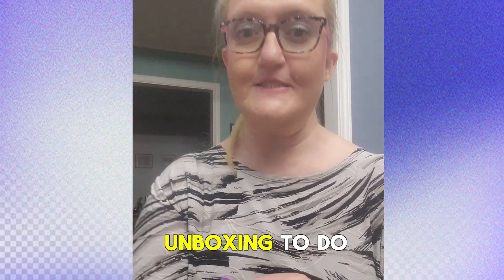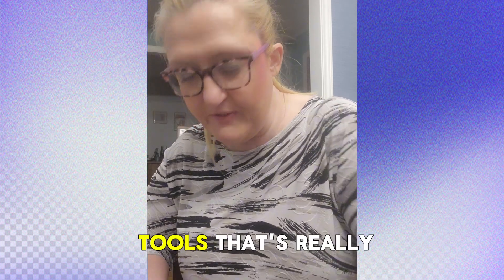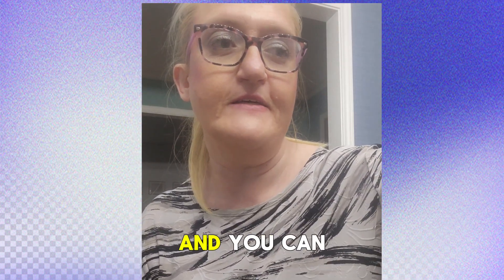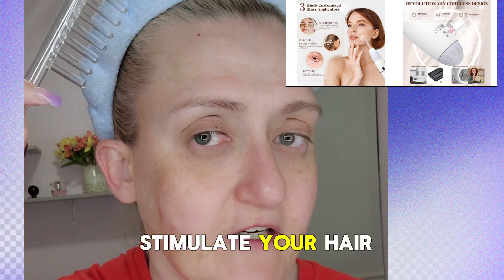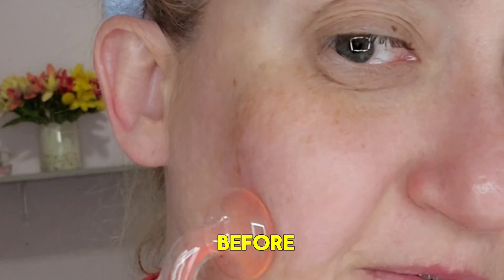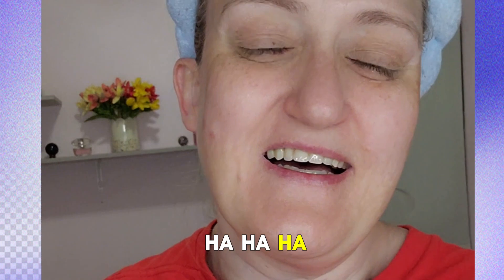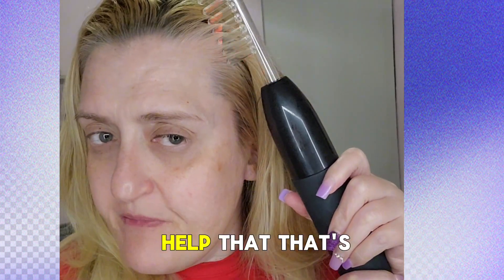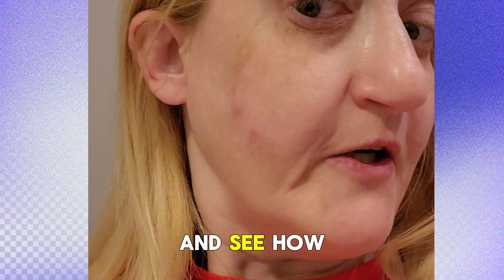2024 ProFacial high frequency skincare wand full review#highfrequency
Hi all, thank you for your Pro Facial for sponsoring my video today.

Utilizing high-frequency currents, this innovative beauty device generates an oxygen-rich ozone layer that destroys acne-causing bacteria while promoting blood circulation. The deep penetrating high-frequency energy gently heats and stimulates collagen production, tightening skin and reducing wrinkles. It also diminishes dark circles and puffiness, revealing a more youthful, radiant complexion.

The First Cord-Free Skincare Gamechanger - ProFacialWand High Frequency Wand
50% More Power, 50% More Results: ProFacialWand Microcurrent
Unlock Ageless Radiance with Our Patented 90/10 Neon/Argon Artistry
From forehead to jawline, our 3-6 glass tube attachments ensure every inch of your skin gets the care it deserves.
Clear and Calm Skin
Enhance Circulation for Younger Skin
Grow and Protect Your Hair
Colour

Facebook business charlottclarkclark (1200 followes)